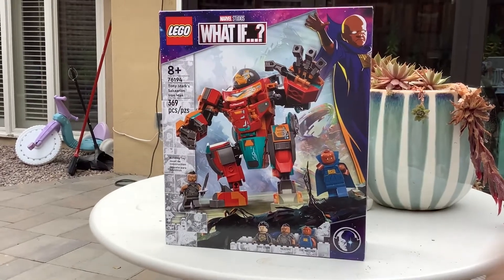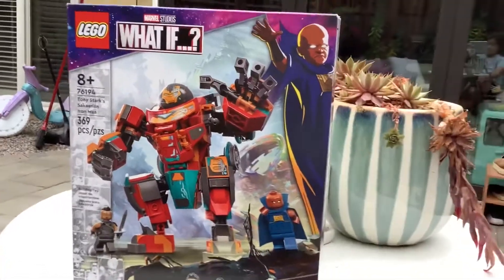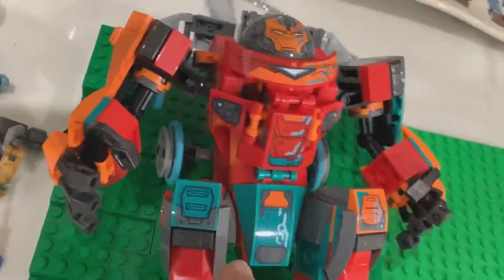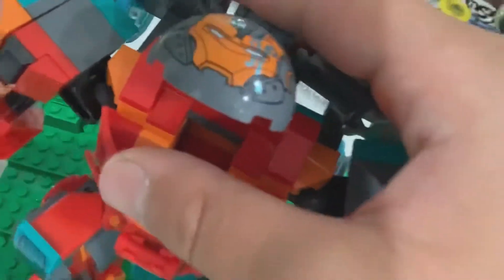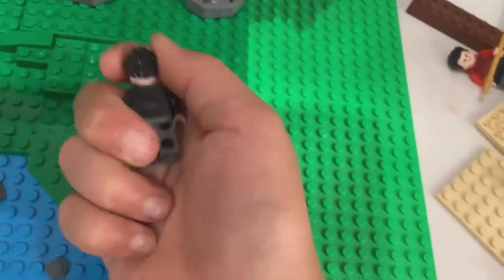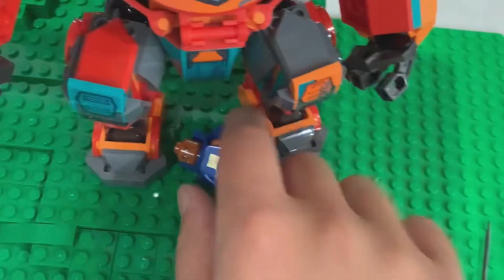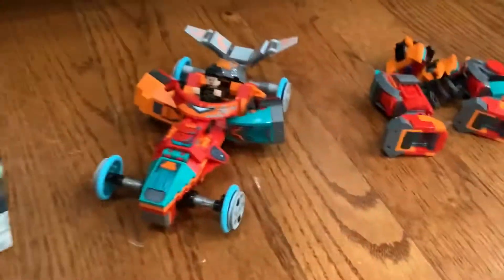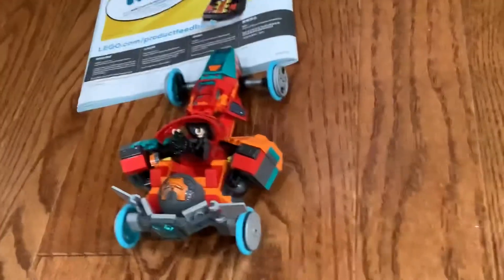Lego Tony Stark’s Sakaarian Iron Man review 2 en 1